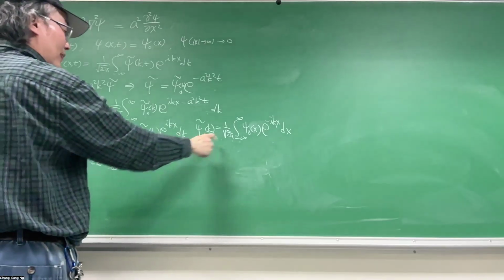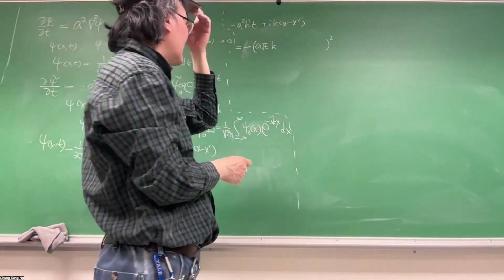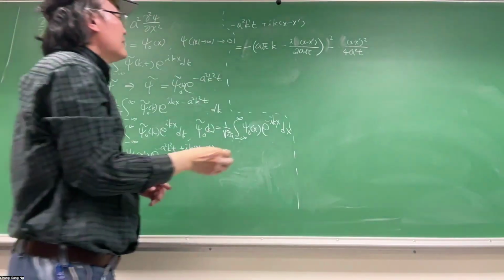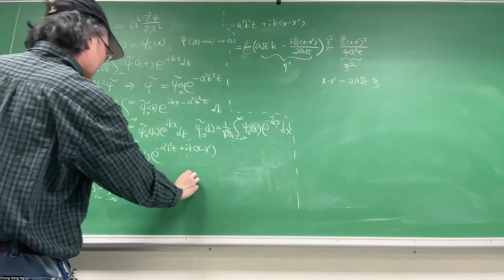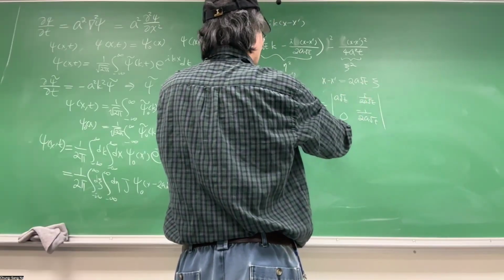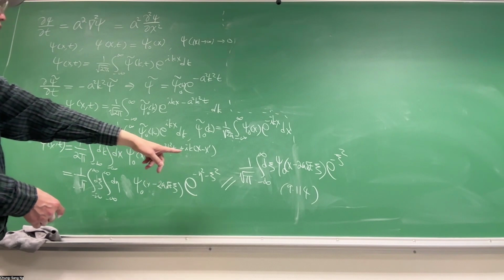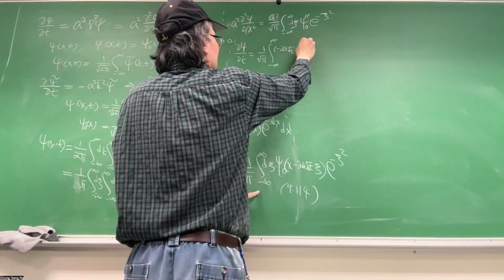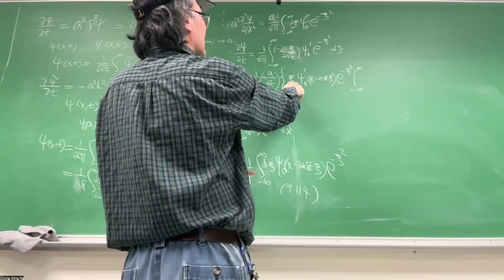Arfken Section 9.7 Alternate Solutions for the 1D Diffusion Equation